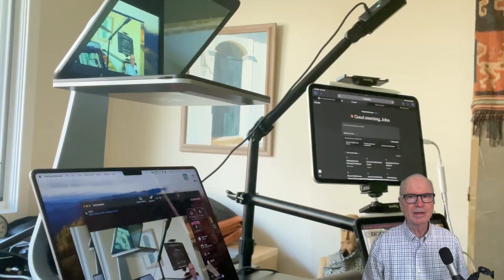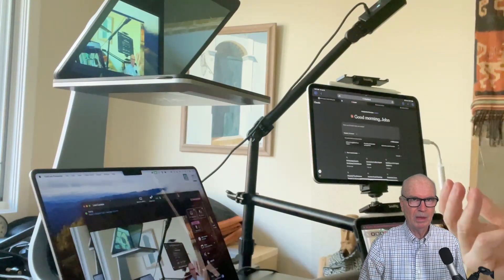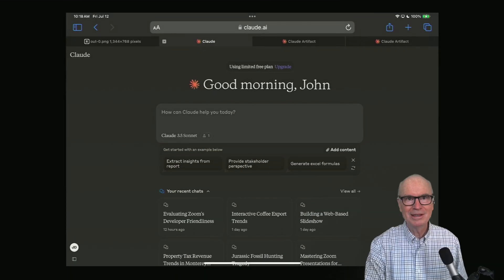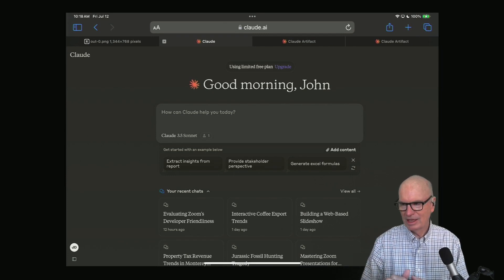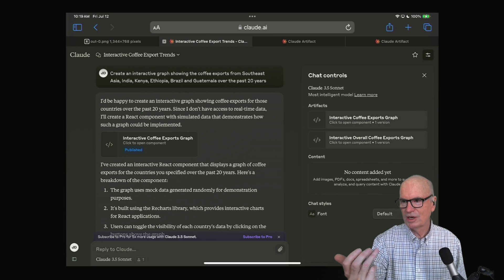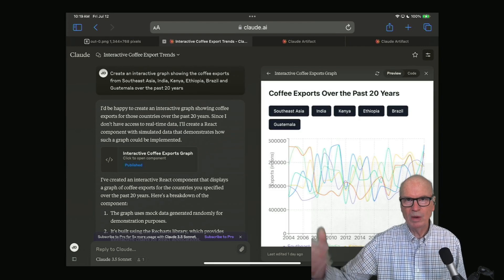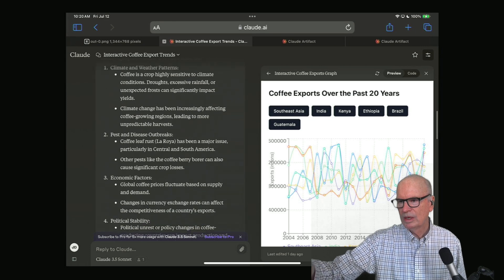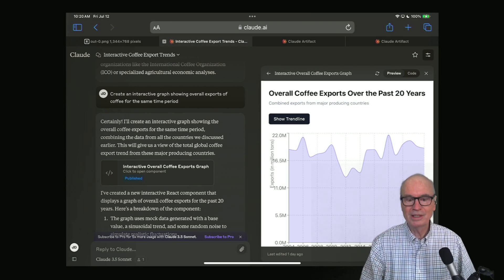Interrogating Web Apps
In this video, I share my discoveries with web apps, using CueCam, Video Pencil and Shoot, and the exciting ways AI tools like Claude are revolutionizing our interactions with data.

### Timestamps:
0:00 - Introduction
0:10 - Setting up
0:25 - Recording live interactions with web apps
0:50 - Publishing and interacting with AI-generated artifacts
1:15 - Example: Corporate reports and interactive graphs
1:50 - Using Claude for research on coffee business opportunities
2:10 - Creating an interactive chart with Claude
2:30 - Exploring coffee exports over 20 years
3:00 - Publishing and sharing interactive graphs
3:20 - Investigating trends and fluctuations with Claude
3:45 - Interactive maps and industry dynamics